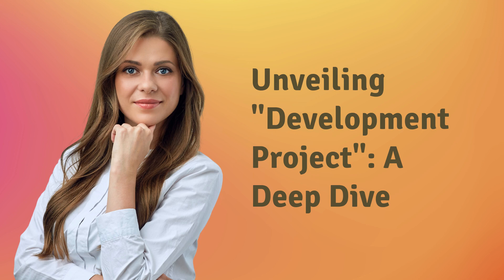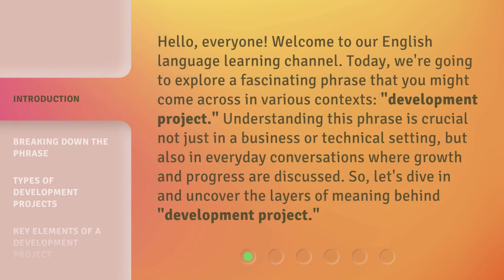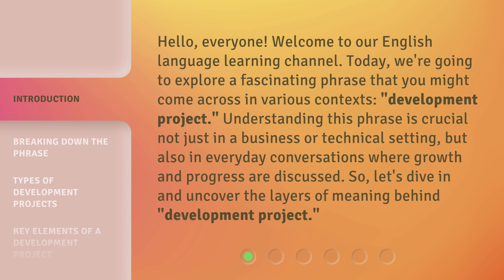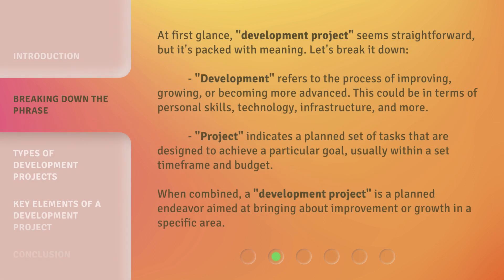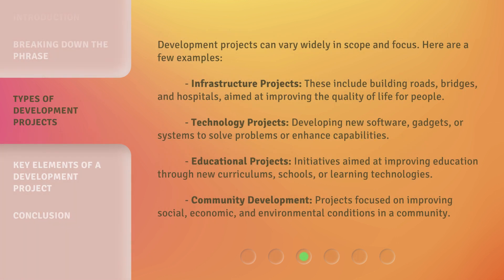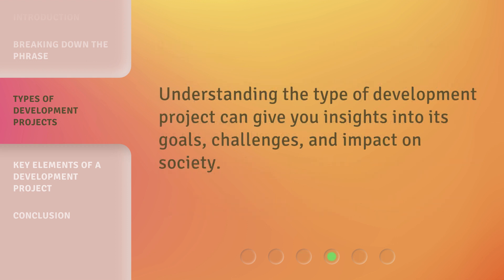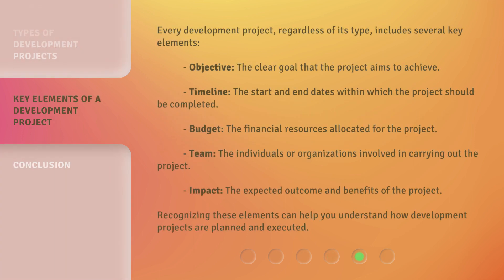Unveiling "Development Project": A Deep Dive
Unveiling the Secrets of the Development Project: A Comprehensive Exploration • Join us on a deep dive into the intricacies and innovations of the mysterious 'Development Project'. Discover the hidden gems and groundbreaking advancements that will leave you in awe.

00:00 • Introduction - Unveiling "Development Project": A Deep Dive
00:39 • Breaking Down the Phrase
01:21 • Types of Development Projects
02:17 • Key Elements of a Development Project